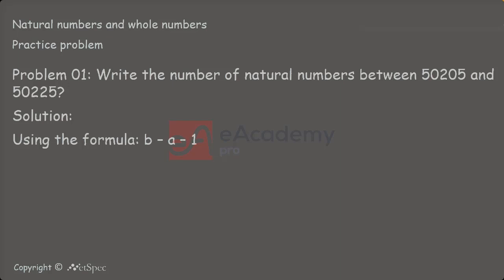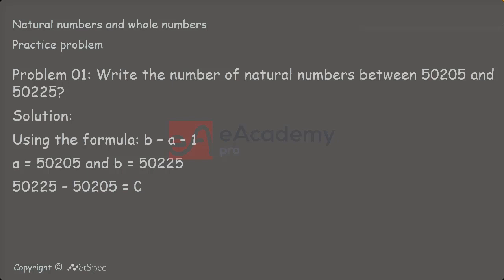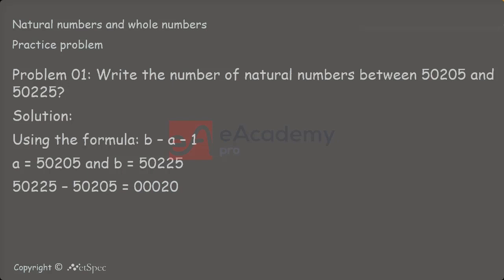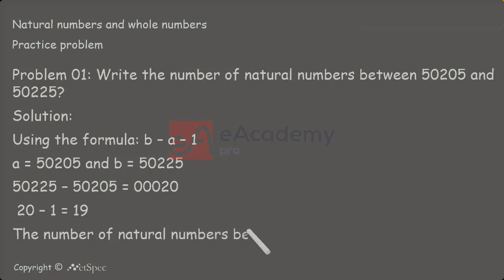Natural Numbers and Whole Numbers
Learning Objective-
- The natural number and whole number practice questions
- Practice questions of  successor and predecessor
- Solved examples of the number system, even and odd number